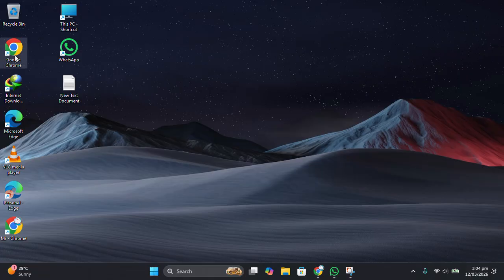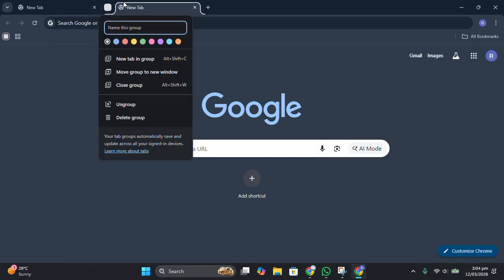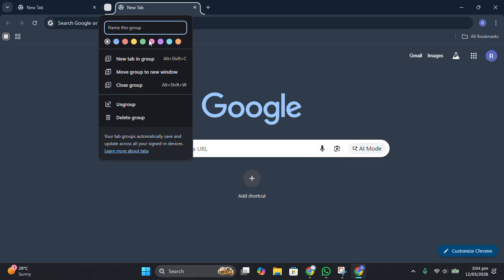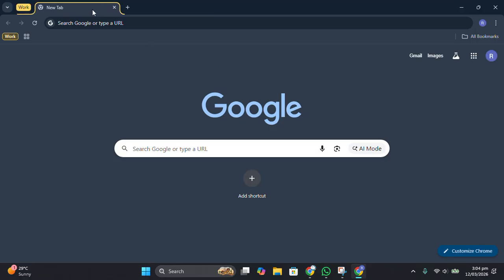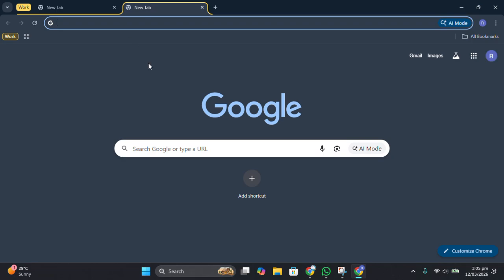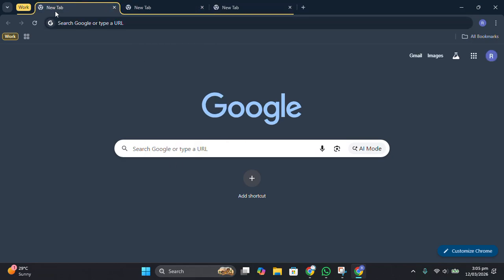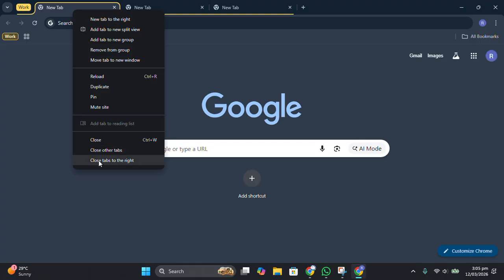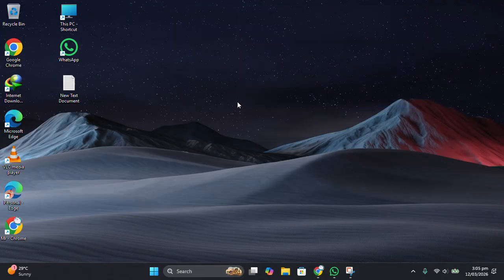How to Group Tabs and Organize Your Browser in Windows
Tired of a messy browser with too many tabs open? In this video, I’ll show you how to group tabs and organize your browser to boost your productivity and make your online worklife more efficient.

Whether you’re using Chrome, Edge, or Firefox, tab grouping helps you categorize tasks, save time, and reduce clutter.

In This Tutorial You’ll Learn:

• How to create and manage tab groups in Chrome
• How to organize tabs in Microsoft Edge
• How to group tabs in Firefox
• Tips to switch between work, research, and personal tabs quickly
• How to maintain a clean and productive browser workflow

Perfect for students, remote workers, and anyone juggling multiple tabs daily.